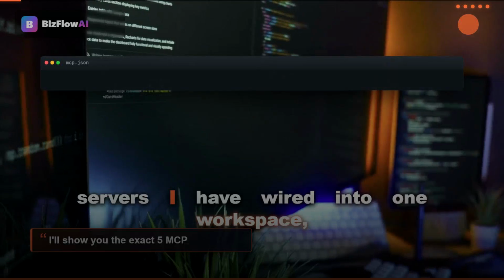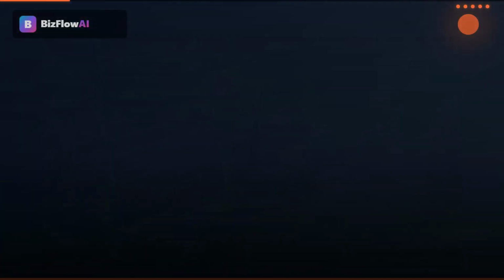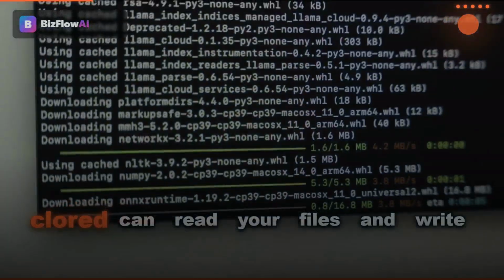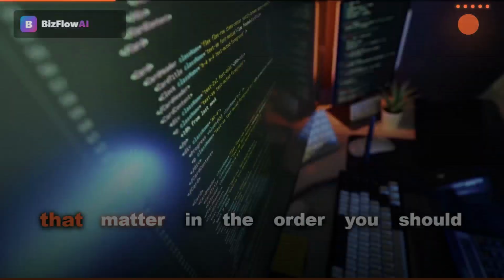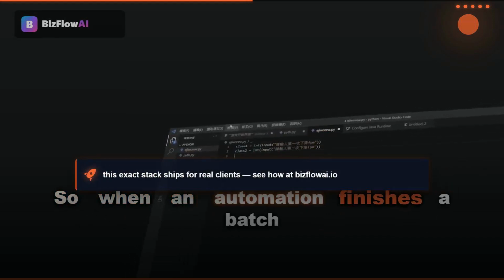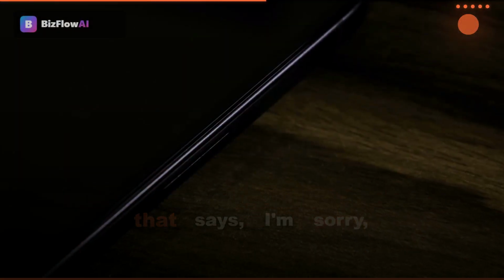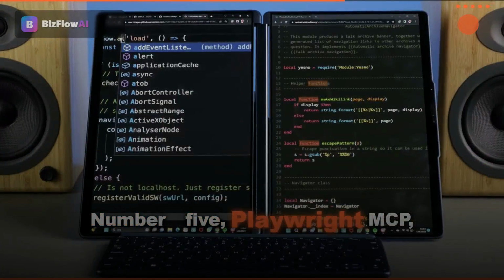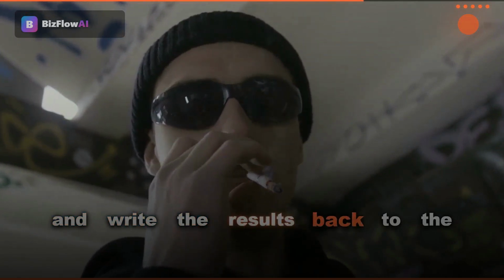5 MCP Servers Turn Claude Code Into a Business OS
Most Claude Code tutorials stop at 'install and prompt'. The real unlock is MCP servers — they turn Claude Code from a coding assistant into the operating system for your entire business.

In this video I walk through the exact 5 MCP servers I have wired into one Claude Code workspace running 3 live client projects on my home server:

1. Postgres MCP — live database read/write for invoicing automation
2. Gmail MCP — inbox triage and draft reply generation
3. Telegram MCP — push notifications and remote command execution
4. Filesystem MCP (scoped per project) — the safety pattern that prevents cross-client contamination
5. Playwright MCP — real browser automation for lead scraping

I also cover the ~/.claude/mcp.json config file and the 3 settings that actually matter: absolute command paths, credentials in env blocks only, and minimum-permission scoping.

RESOURCES:
→ mcp.json template + per-project scoping pattern: bizflowai.io